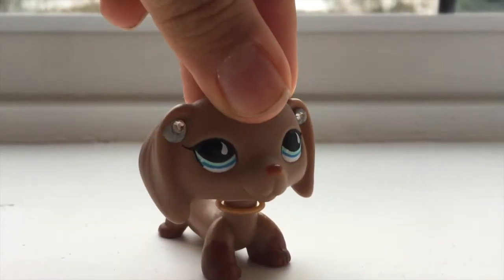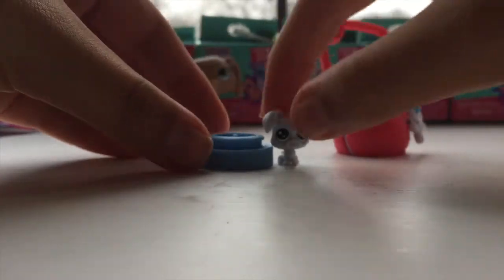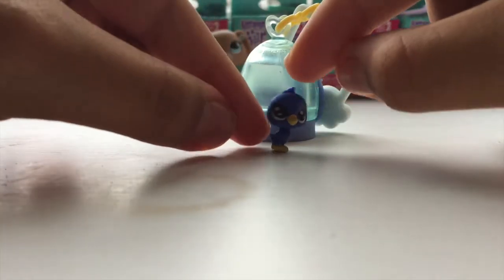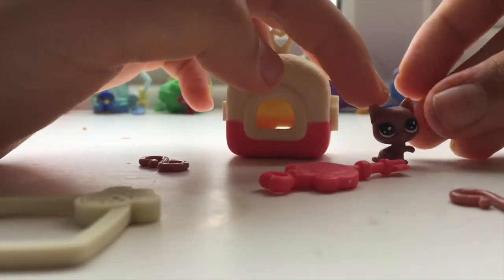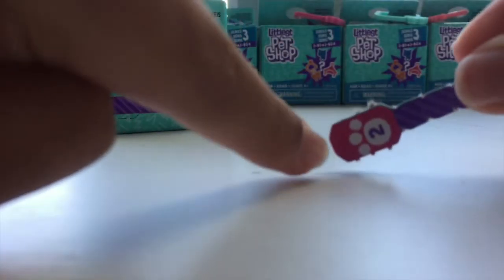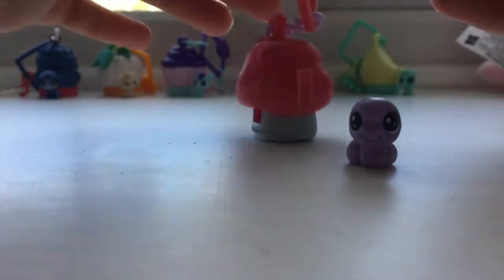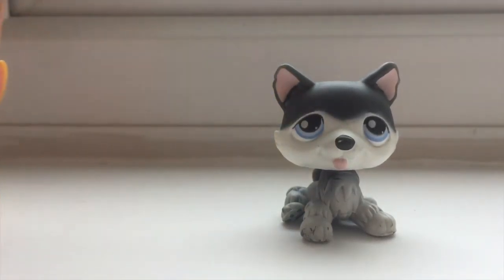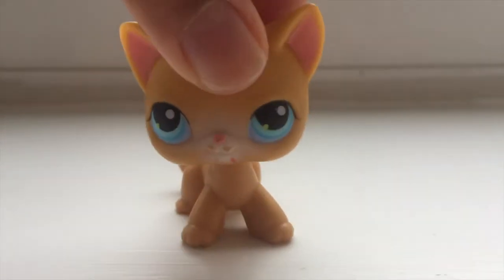LPS - I found £1 LPS at Wilko?!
Hey guys, it's LPS Jazzibeets and here I am up with a new video!  This video is about a haul i did way back in February time and a little update. Sorry for not posting a lot, the reason why is said in the video towards the end so if you want to just watch the update, you can just skip to the end.

Hope you guys enjoyed the video BYEEE...🤣